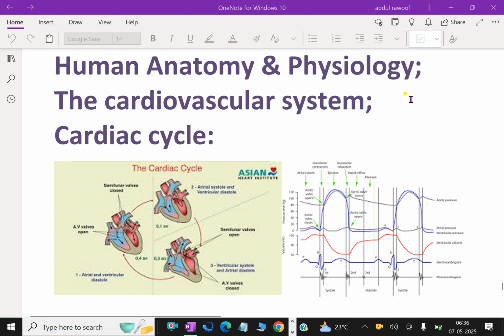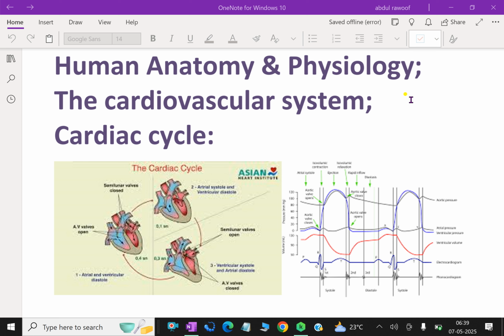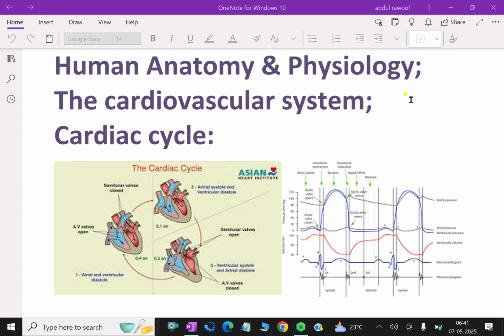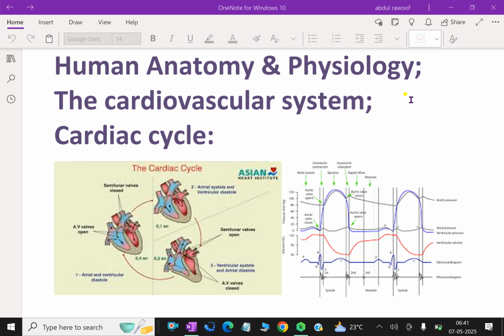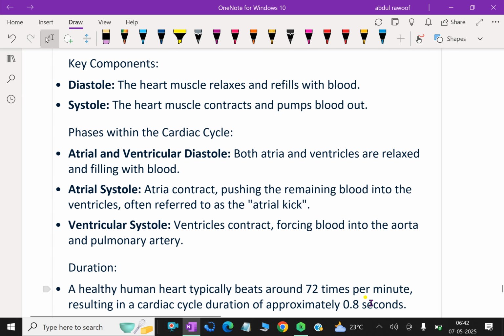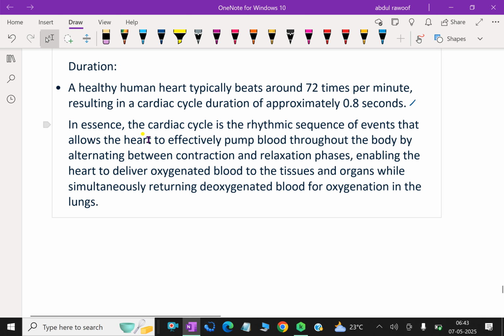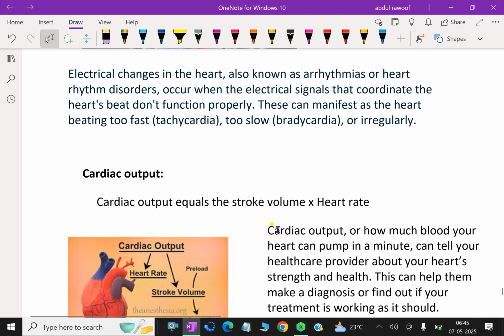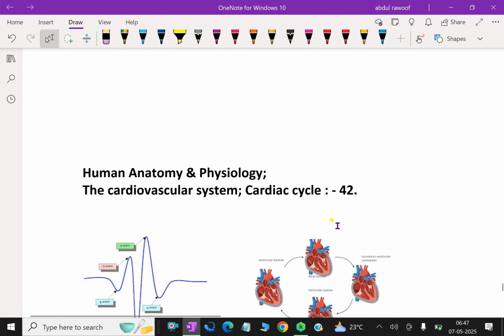Human Anatomy & Physiology; The cardiovascular system; Cardiac cycle : - 42. Cardiac cycle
The cardiac cycle is the sequence of events that occur during one complete heartbeat, encompassing both the heart's contraction (systole) and relaxation (diastole) phases. It involves the coordinated contraction and relaxation of the atria and ventricles, enabling the heart to pump blood efficiently throughout the body.
• A healthy human heart typically beats around 72 times per minute, resulting in a cardiac cycle duration of approximately 0.8 seconds.